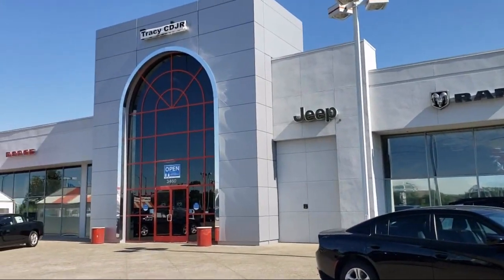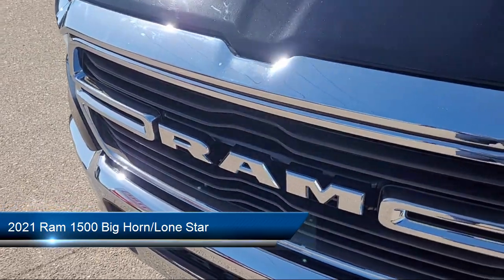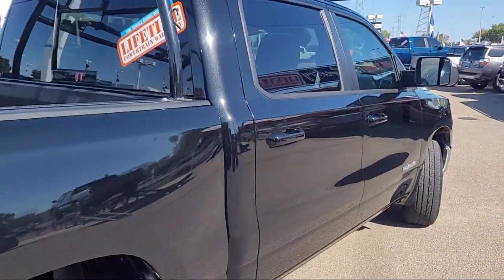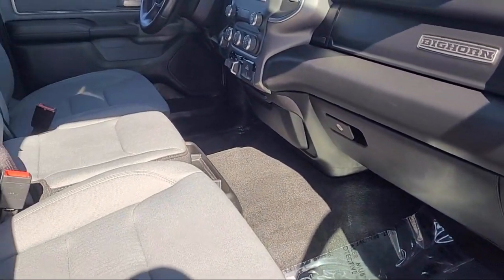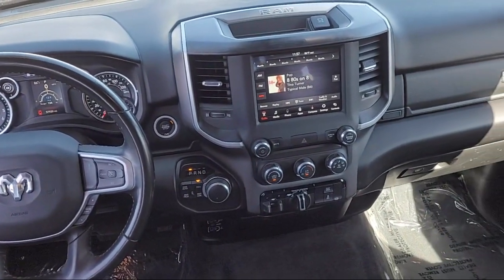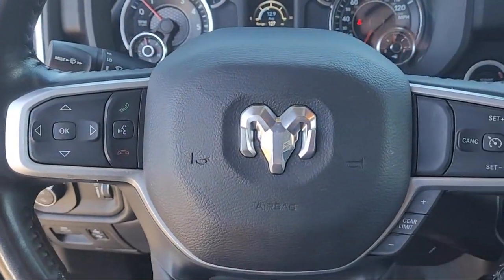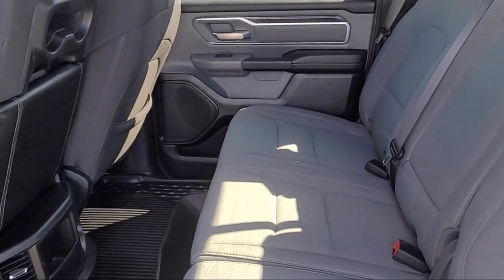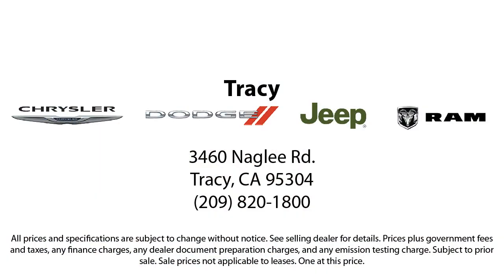2021 Ram 1500 Big Horn/Lone Star Crew Cab Tracy Modesto Manteca Stockton Antioch Brentwood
2021 Ram 1500 Big Horn/Lone Star Crew Cab Stock Number: C2061 Vin:1C6SRFFT1MN716859.
Tracy Chrysler Dodge Jeep Ram is proudly serving our friends and neighbors in Tracy, Modesto, Manteca, Stockton, Antioch, and Brentwood. or give us a call at for more information about this or any of our other vehicles.